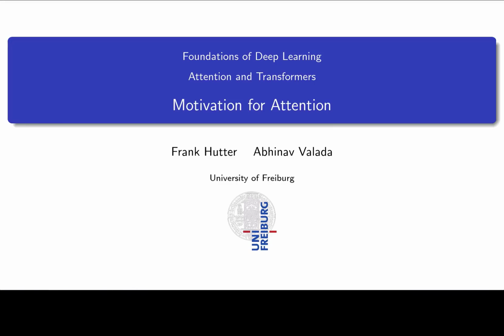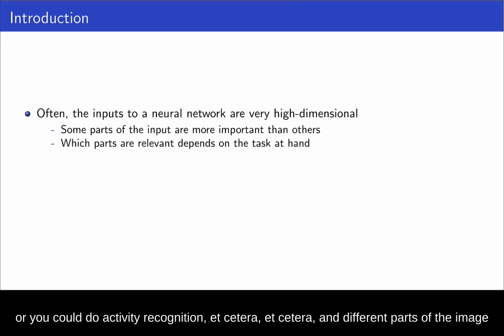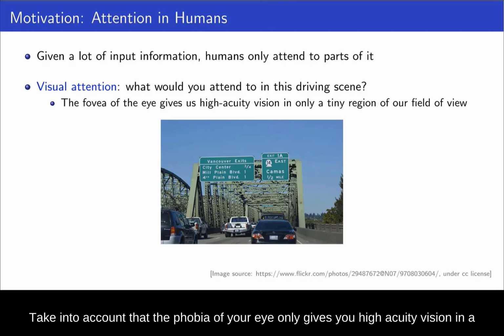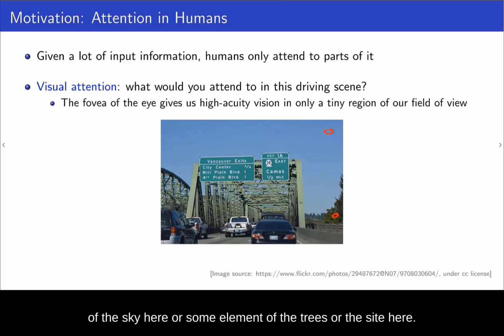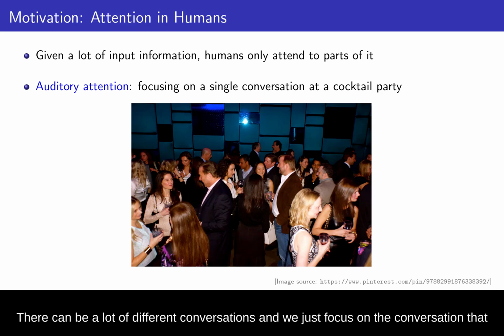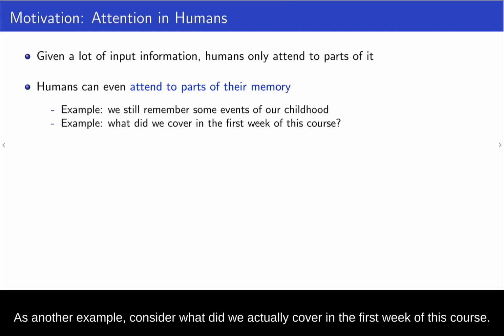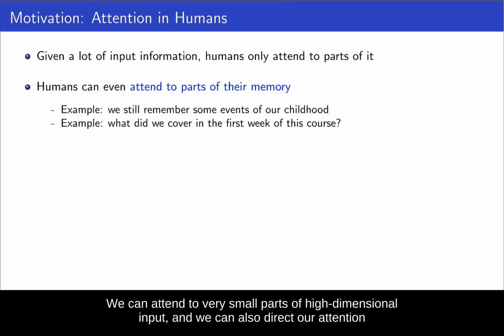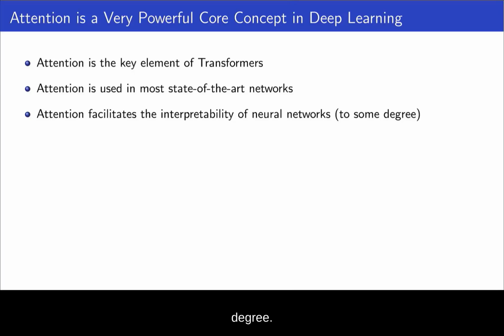08.01 Motivation for Attention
This week we introduce the architectural building block of Attention, as well as Transformers that rely heavily on Attention.

In this video we get started by motivating Attention.